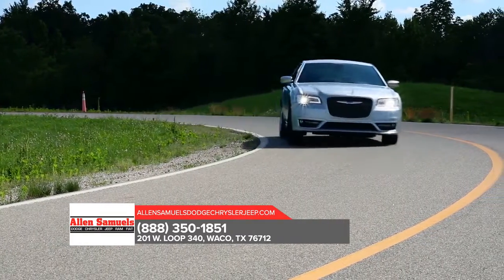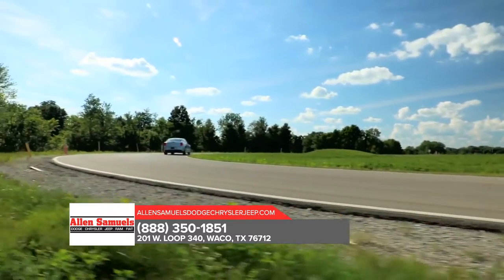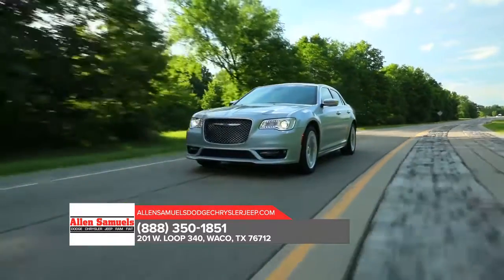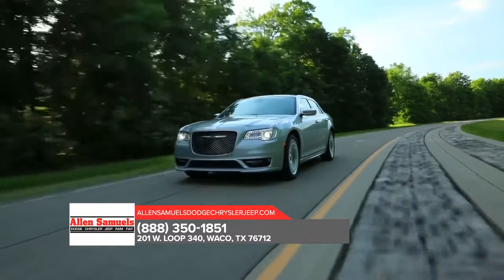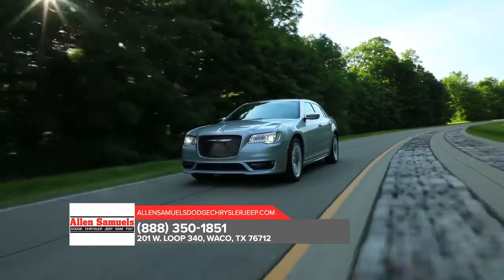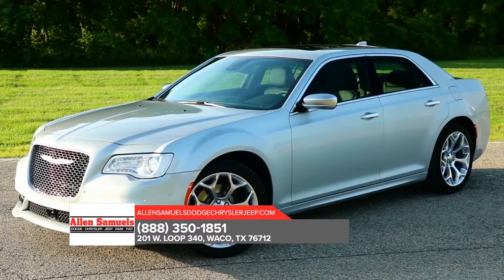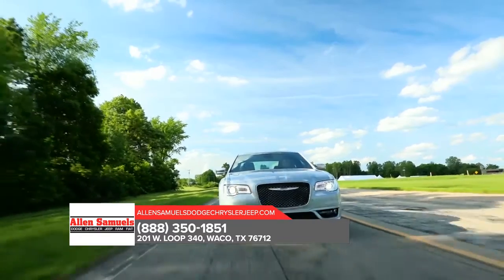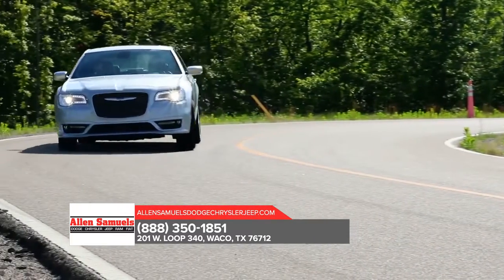New 2020 Chrysler 300 Temple TX | 2020 Chrysler 300 sales TX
to find out more information about our inventory!

2020 Chrysler 300

Looking for a new Chrysler to suit your needs? Allen Samuels DCJR located near Temple  TX is the place to go! We have a wide range of new and used Chrysler's waiting to be driven today. Our exceptional staff will do anything to assist you in getting in a new Chrysler quick and easy as possible. Give us a chance to provide you with the excellence and efficiency you deserve. If you are in or around Temple  TX stop by Allen Samuels DCJR today and see how we will earn your trust and business for your next Chrysler in the area!